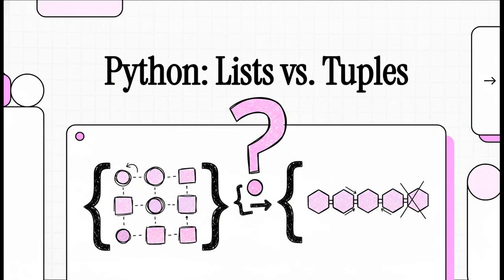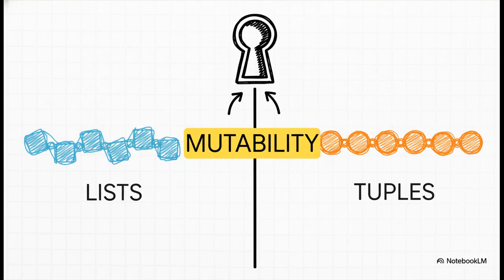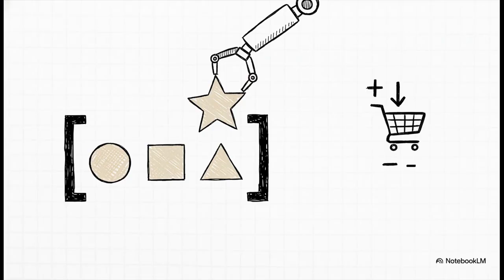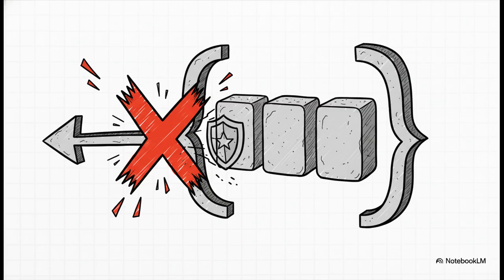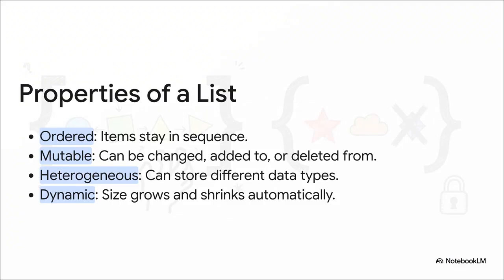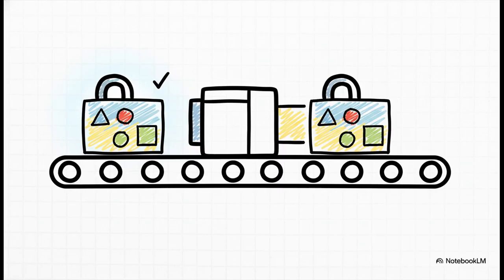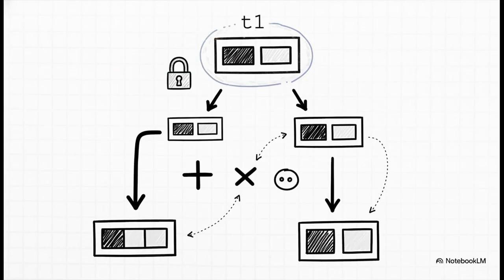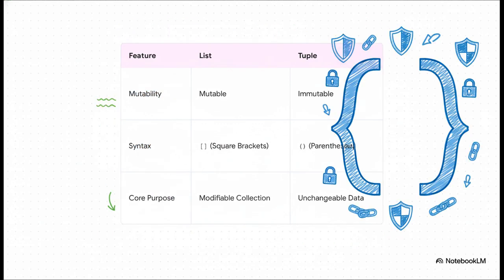Python Lists vs. Tuples: The Ultimate Deep Dive Study Guide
Master Python’s most essential data structures!

In this TechLayer deep dive, we explore the fundamental differences between Python Lists and Tuples. Whether you are a beginner or preparing for a technical interview, understanding when to use a mutable List versus an immutable Tuple is crucial for writing efficient code.

In this video, we cover:

🟢 What are Lists and Tuples? A high-level overview.

🔵 Mutability: Why it matters and how it affects your data.

🟡 Performance & Memory: Which one is faster and why?

🔴 Best Practices: Real-world scenarios for each structure.

This video was researched and structured using NotebookLM to ensure a comprehensive and data-driven study session.

Resources Mentioned:

Python Official Documentation (Data Structures)

Study Notes: [Link to your notes/blog if you have one]

We break down complex tech topics layer by layer, using AI-powered research to help you study smarter, not harder.